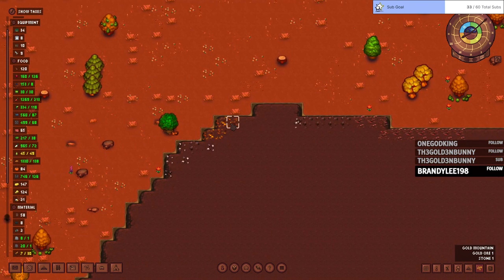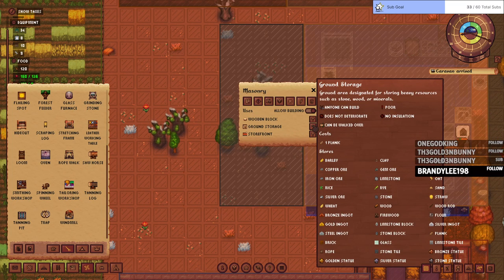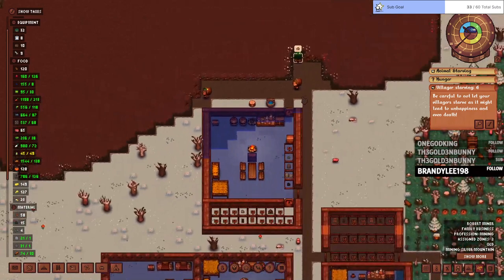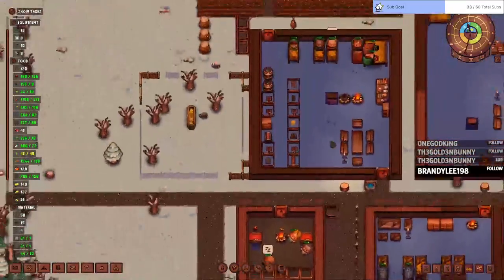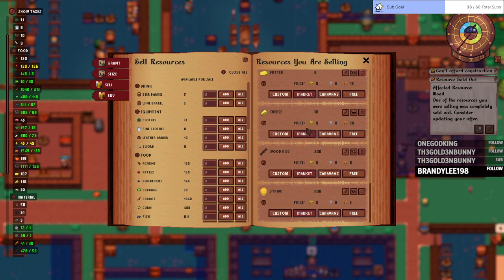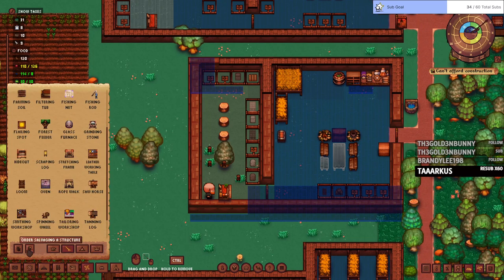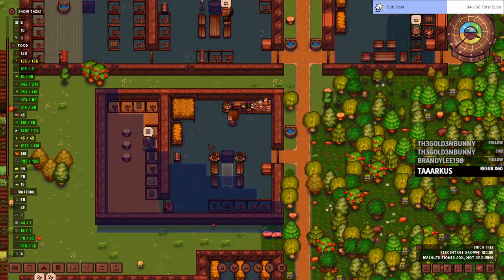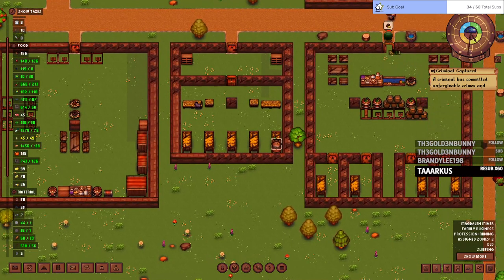A Return to Lords and Villeins Part 3 - Now with more Priests and Soldiers